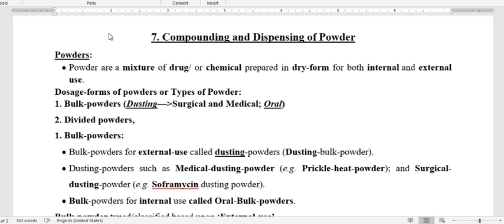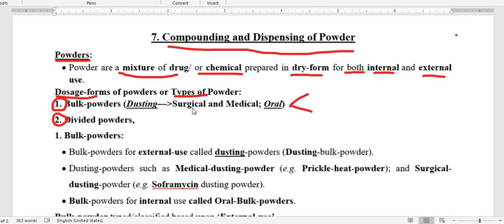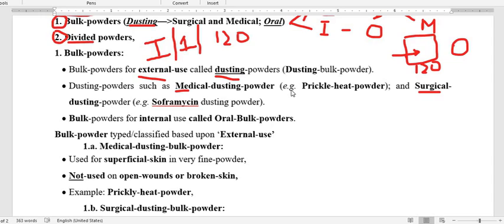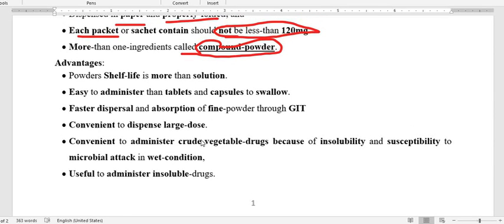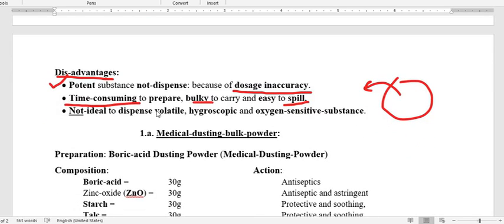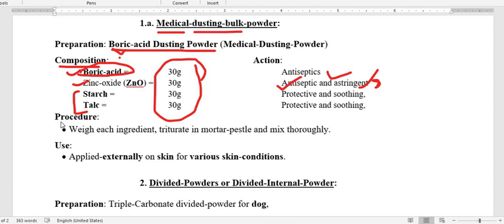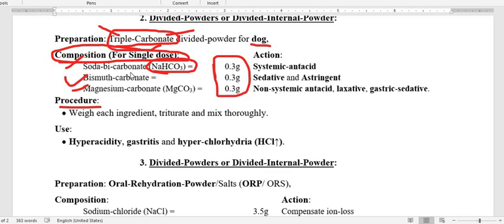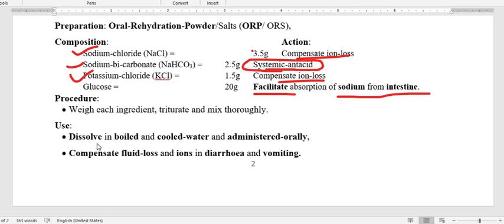7. Compounding & Dispensing Of Powders.23.11.20.RGSC-BHU-VPT-Pract.